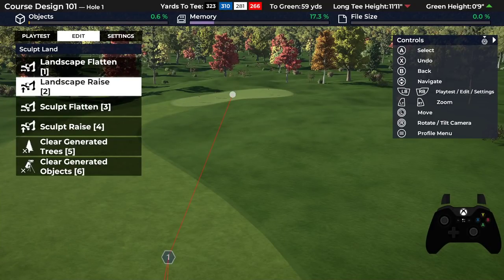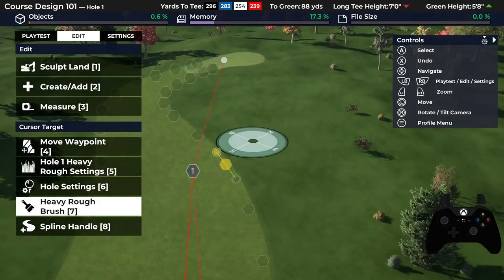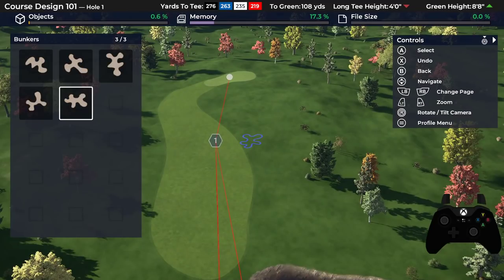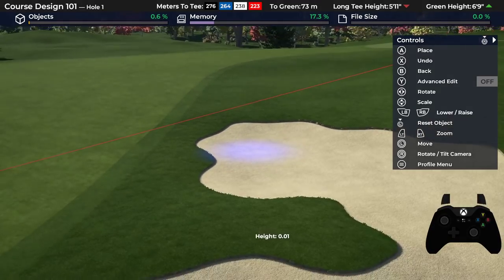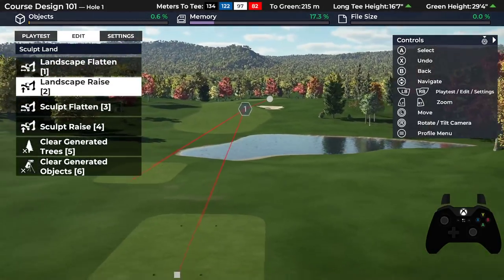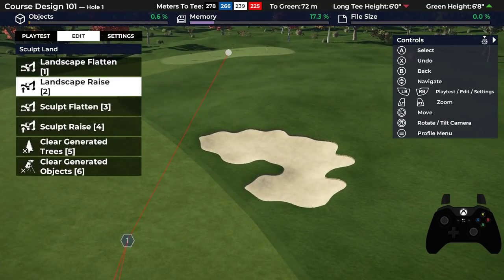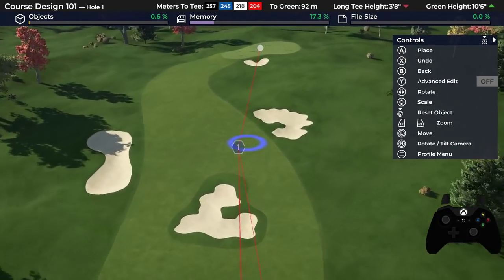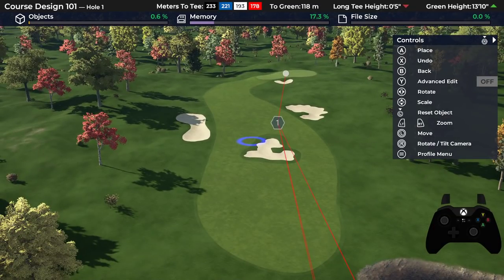Course Design 101 (PGA Tour 2K21) Episode 7 - Bunker Basics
In this tutorial, we look at 3 popular methods of laying down bunkers as well as how to sculpt them!